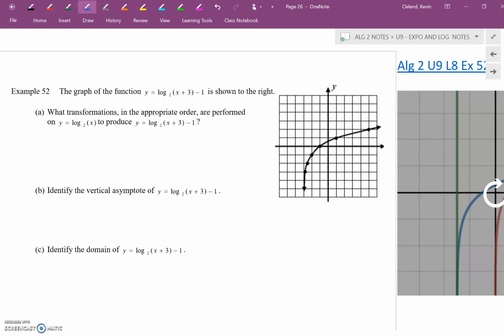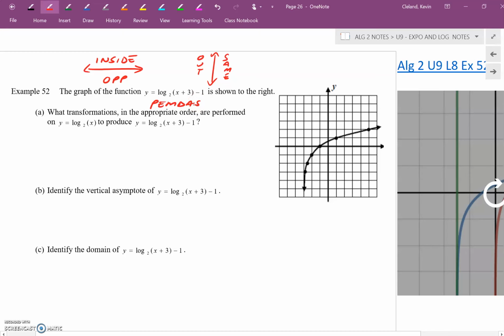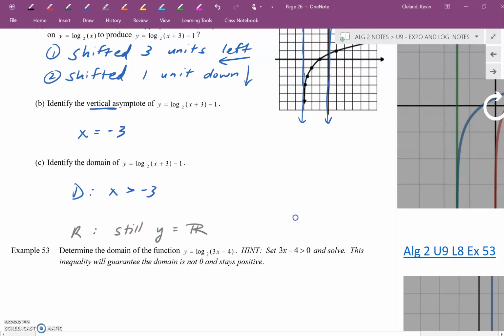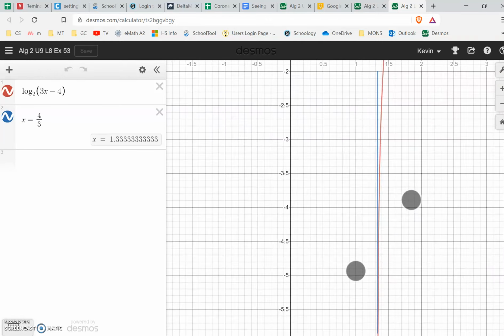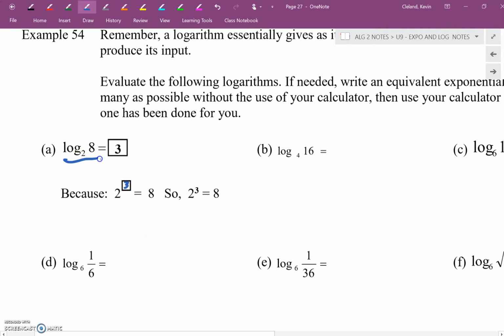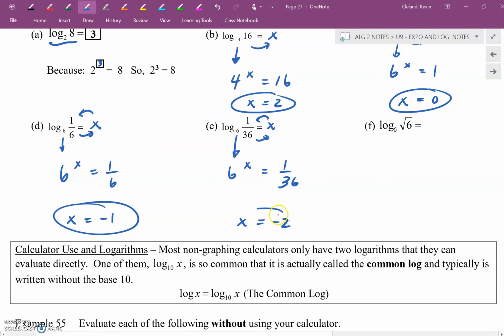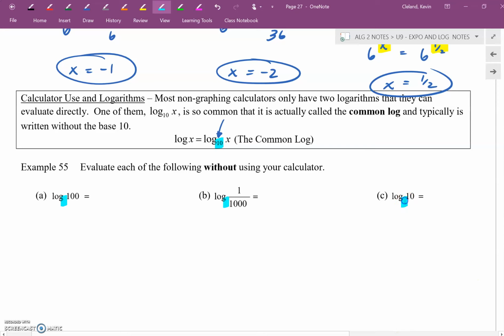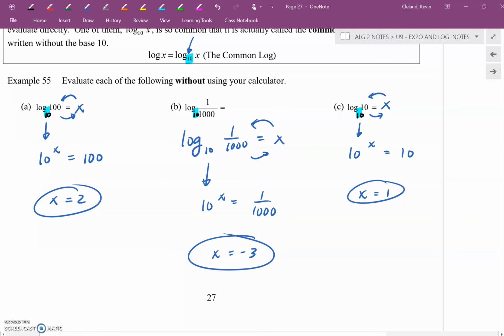Alg 2 U9 L9 - Intro to Logs (2 of 2)